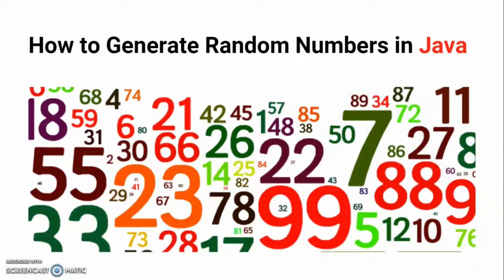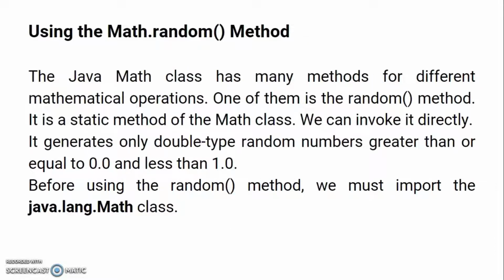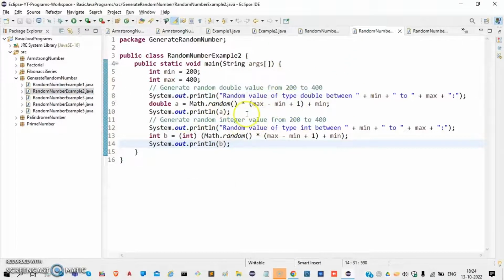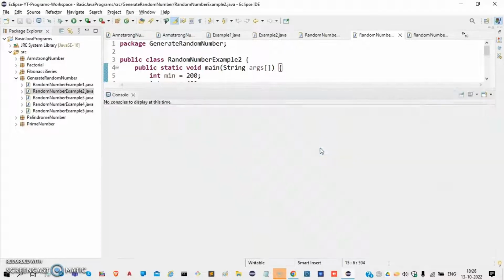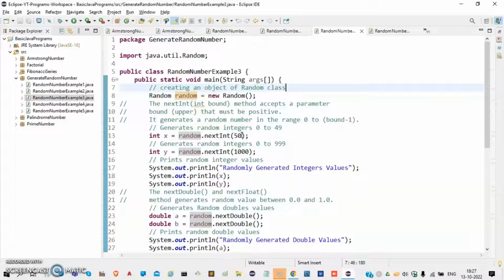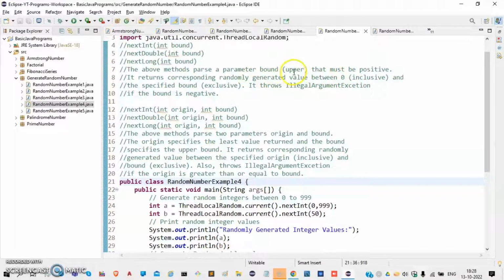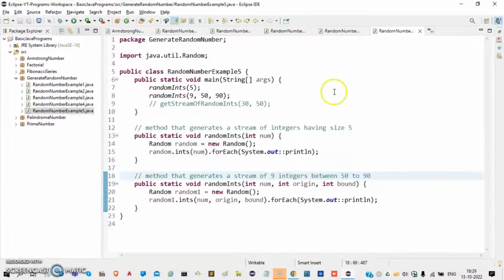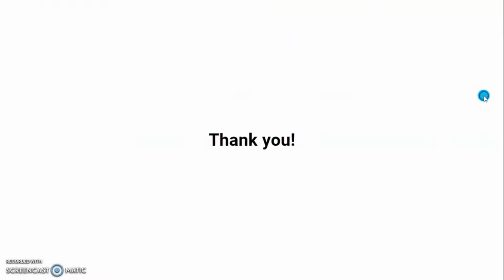How To Generate Random Numbers in Java | Basic Java Programs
Generating Random Number in Java

In Java, there is three-way to generate random numbers using the method and classes.

Using the random() Method
Using the Random Class
Using the ThreadLocalRandom Class
Using the ints() Method (in Java 8)